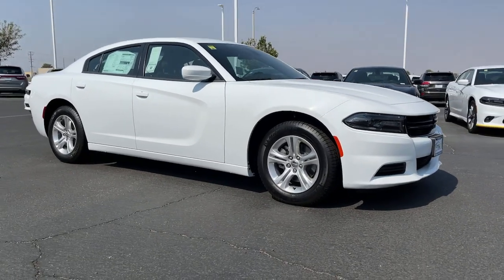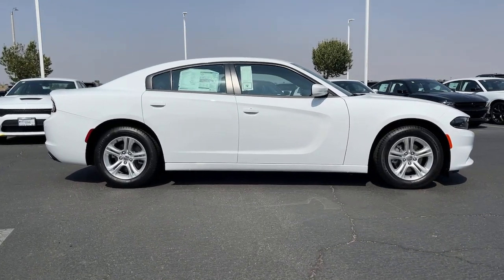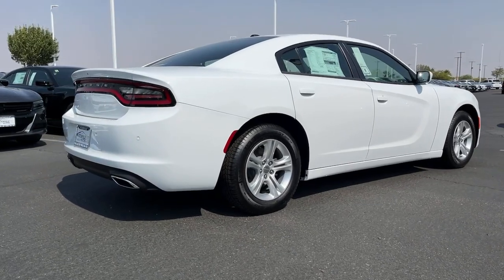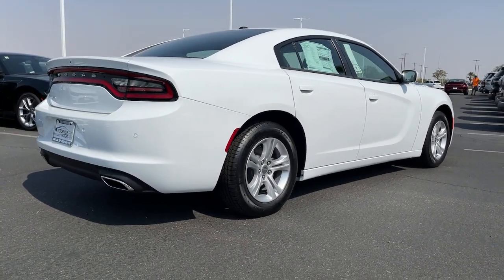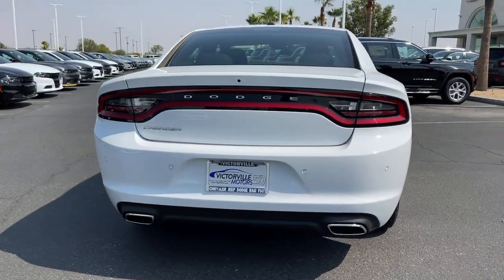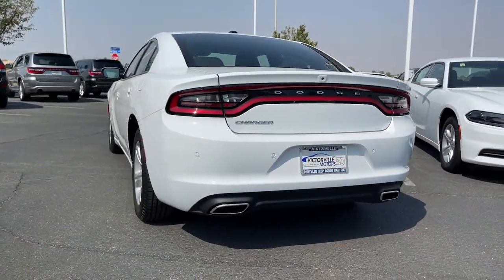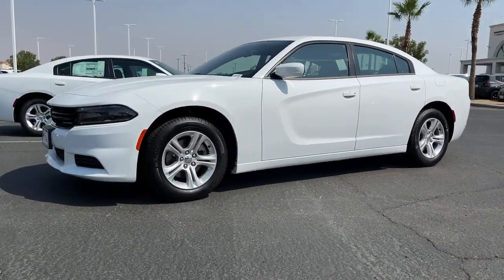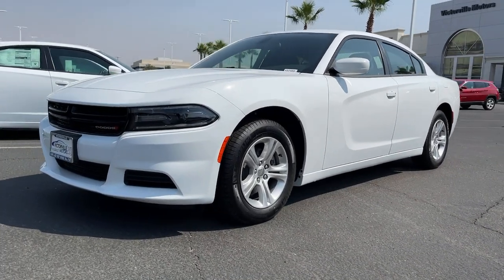2021 Dodge Charger Victorville, High Desert, Hesperia, Apple Valley, Adelanto, CA 1D2104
White Knuckle Clearcoat New 2021 Dodge Charger available in Victorville, California at Victorville Motors. Servicing the High Desert, Hesperia, Apple Valley, Adelanto, CA Area.

Victorville Motors
14617 Civic Dr

White Knuckle Clearcoat 2021 Dodge Charger SXT RWD 8-Speed Automatic 3.6L V6 24V VVT Black Cloth.brbr19/30 City/Highway MPG Not all Guests will qualify for rebates. Some Guests may qualify for more. Dealer installed options may be extra. See dealer for details. Price includes Conditional Rebate(s)$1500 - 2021 National Retail Consumer Cash 21CM1. Exp. 08/31/2021